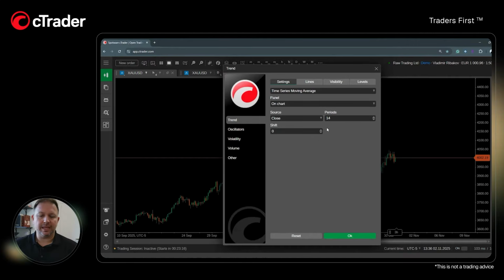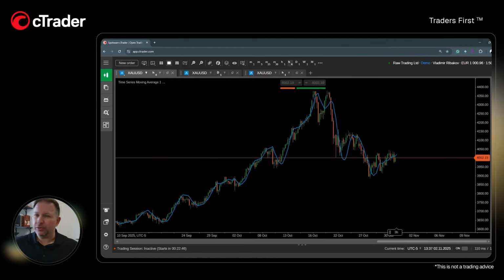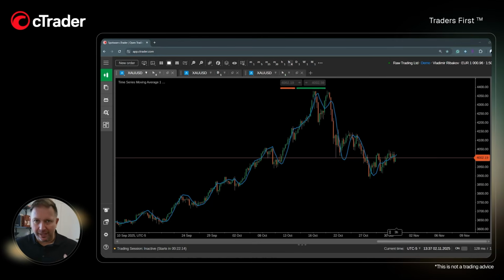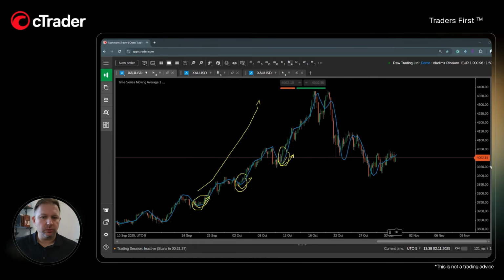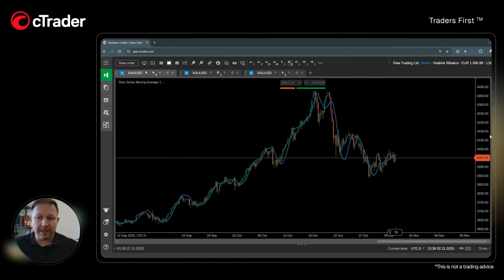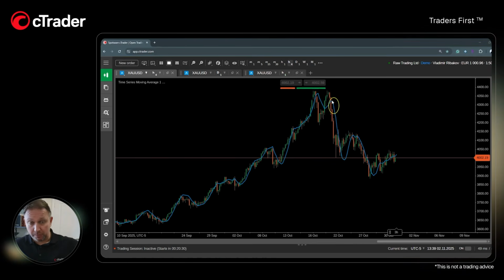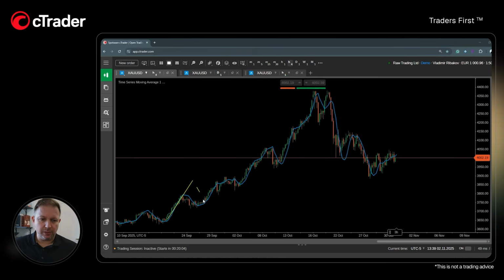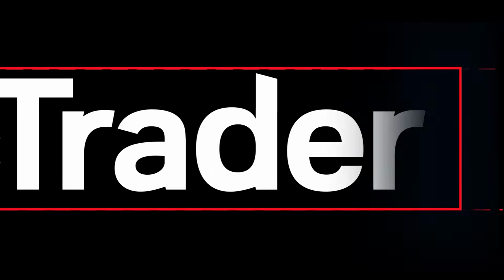Time Series Moving Average (TSMA) in cTrader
In this video, we explore the Time Series Moving Average (TSMA) - a variation of the traditional moving average that gives more weight to recent market values, making it more responsive to price changes.

You’ll learn where to find the TSMA in cTrader, how to adjust its settings, and how to use its slope and direction to identify trends, potential reversals, and trading opportunities.

Watch how traders combine the TSMA with price action to:
✅ Identify trend direction and market momentum
✅ Spot potential reversals using divergence between price and TSMA
✅ Find entry points when price aligns with the moving average direction

A simple yet powerful indicator for those who want faster trend confirmation and clearer signals in dynamic markets.

📍 Timecodes
00:09 - Introduction: what is the TSMA and how it differs from standard MAs
00:25 - Where to find the TSMA in cTrader
01:27 - How to apply and use the TSMA to identify trends and entries
03:12 - Spotting potential reversals and adjusting TSMA settings in cTrader